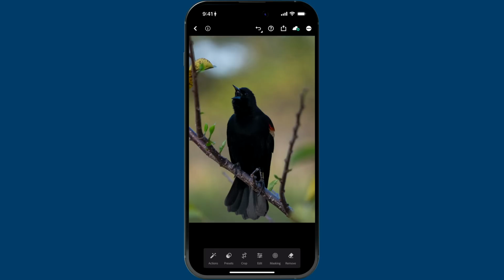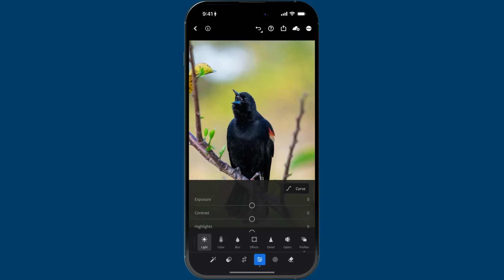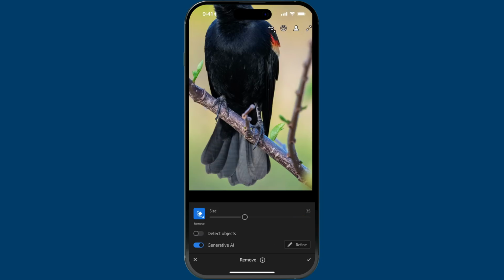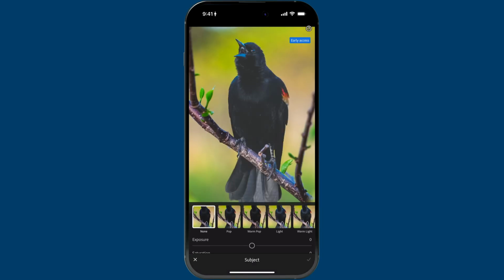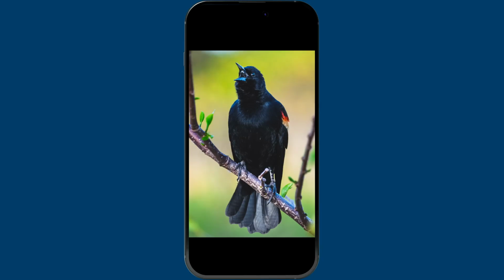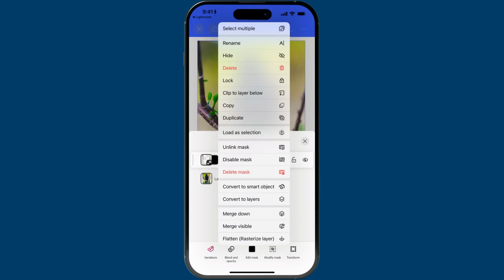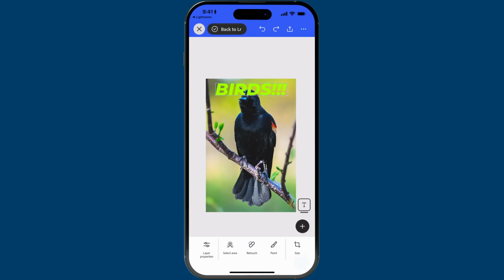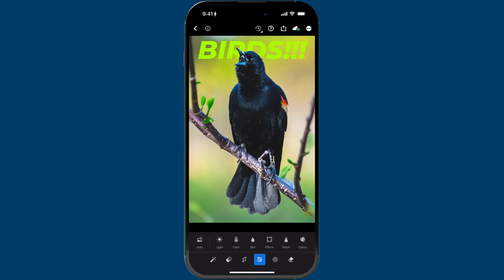What Does Photoshop for iPhone Mean For Lightroom Mobile Users?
Last week, Adobe released Photoshop for the iPhone and the creative workflow opportunities alongside Lightroom Mobile are blowing my mind! You really need to check this out!